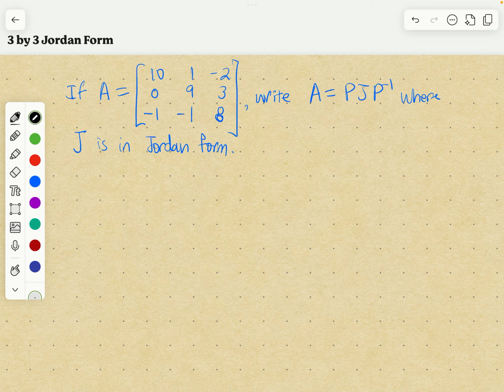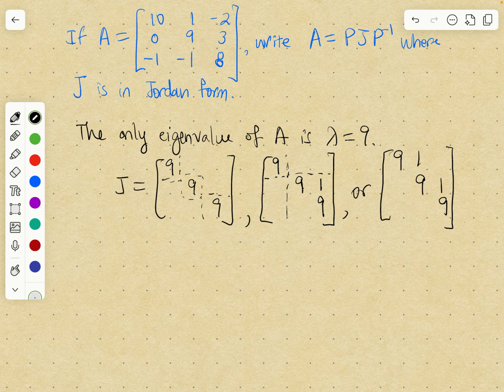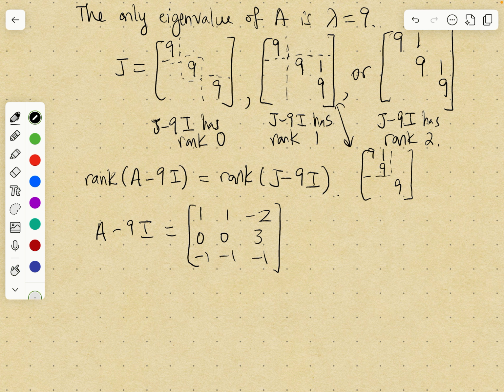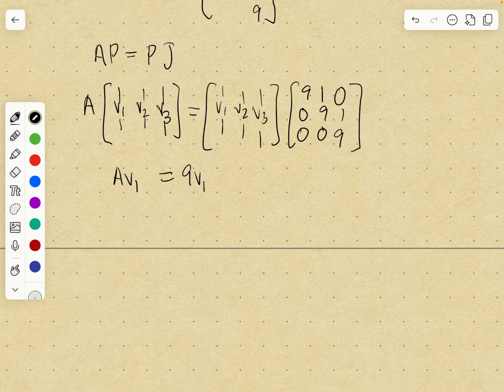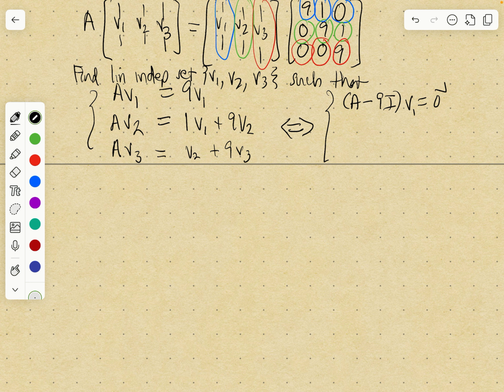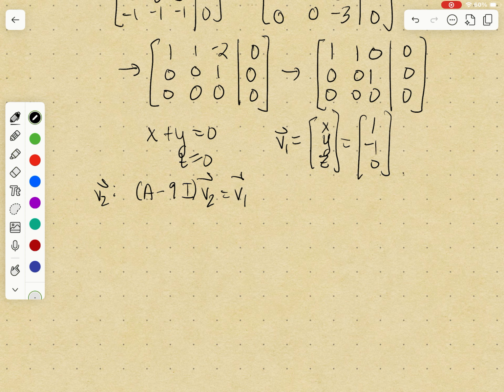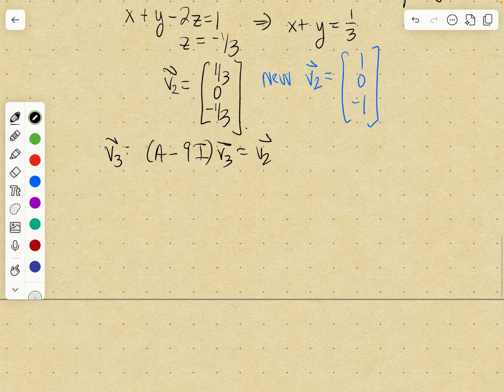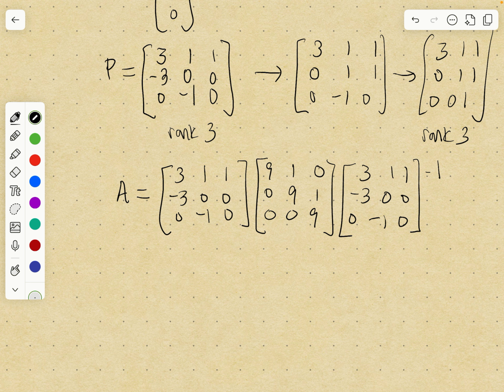3 by 3 Jordan Form example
This video gives an example of computing the Jordan form of a 3 by 3 matrix.